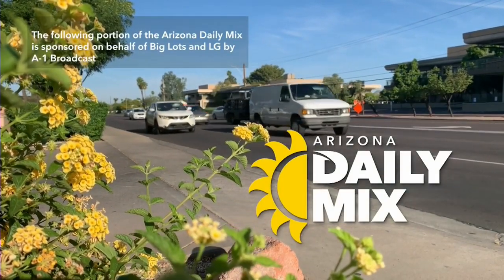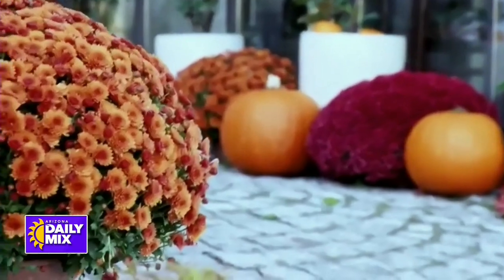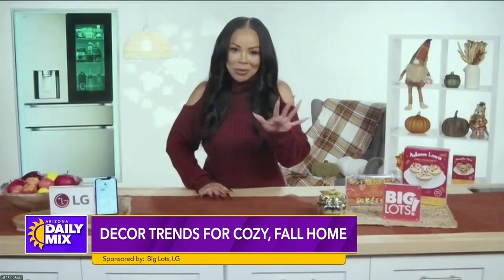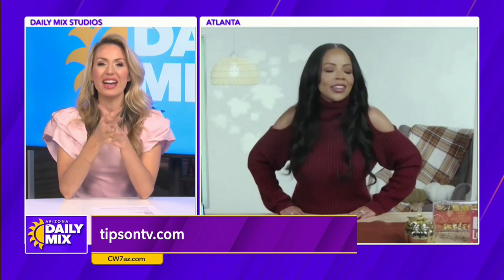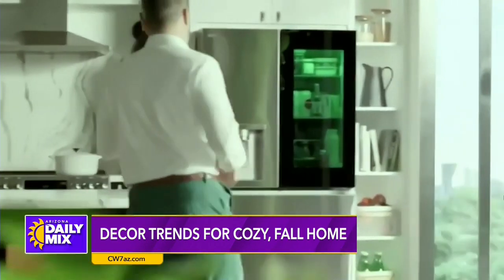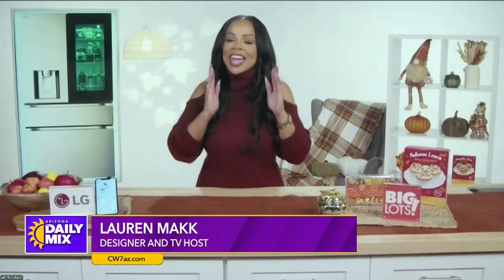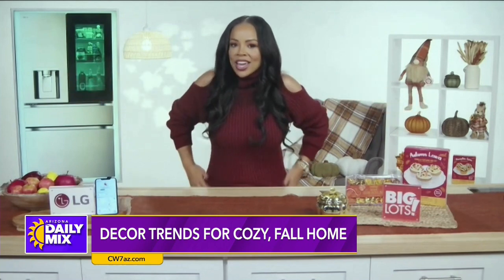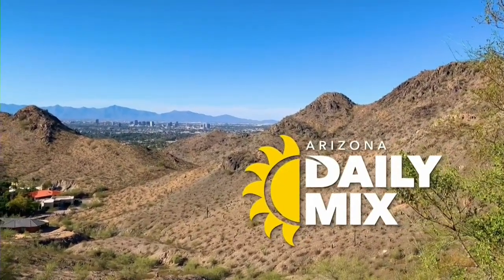Renowned interior designer shares her expert tips for fall home makeovers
As we enter fall, it's the perfect time for homeowners to refresh their décor with the season's latest trends, from warm color palettes to affordable upgrades.